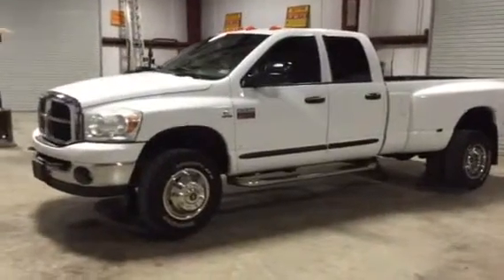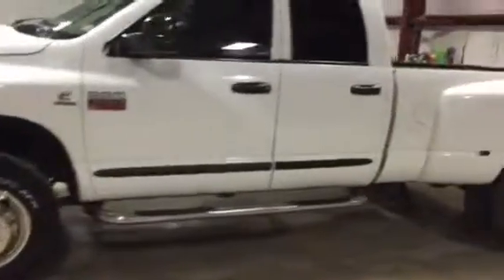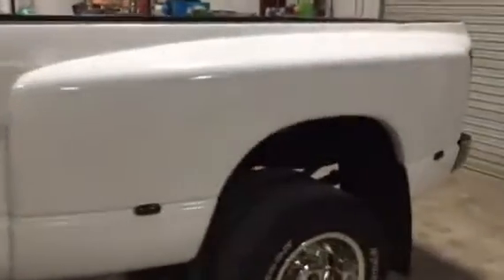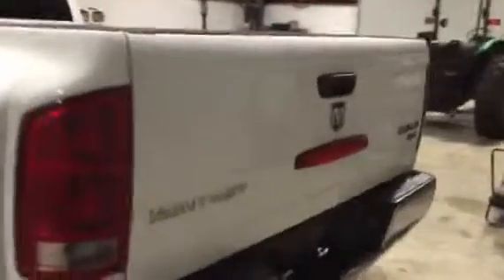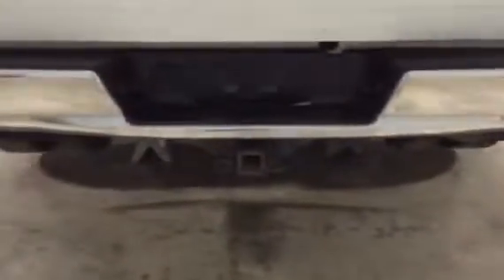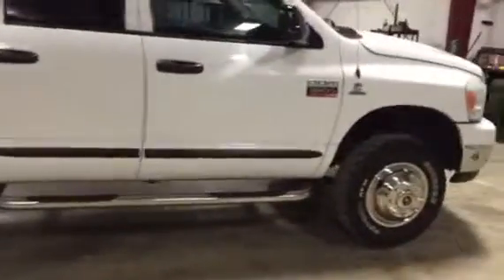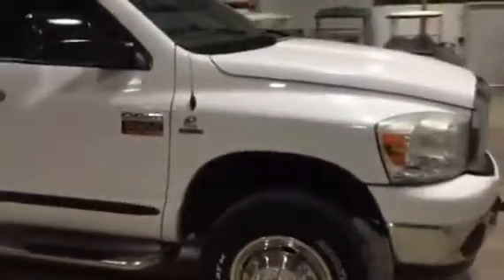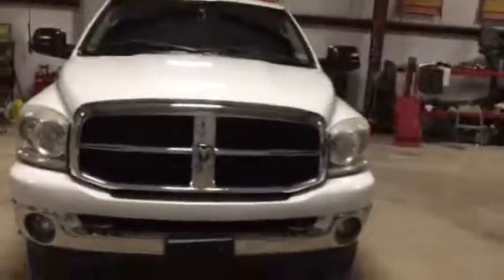2007 DODGE RAM 3500SLT For Sale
Title: 2007 DODGE RAM 3500SLT For Sale